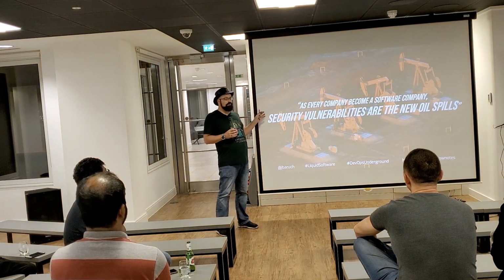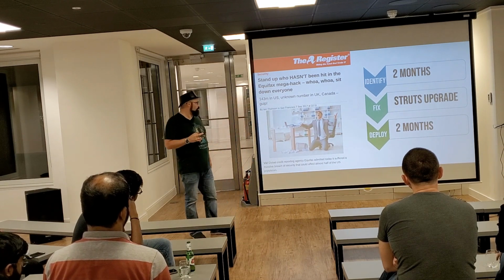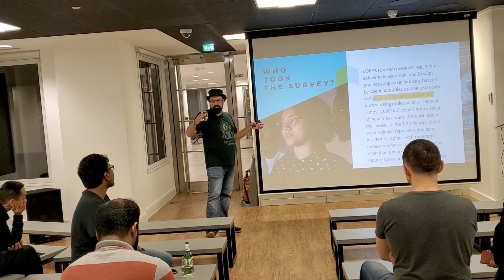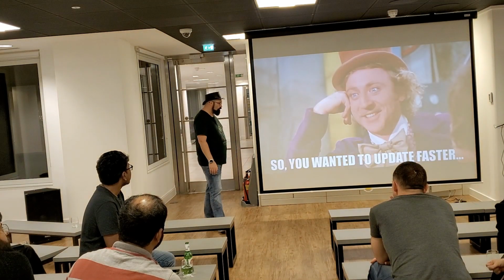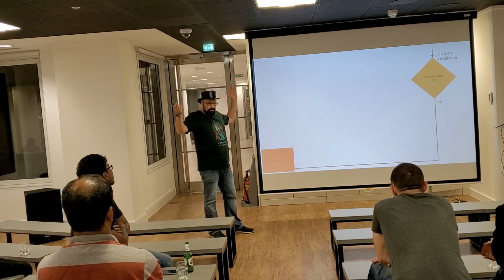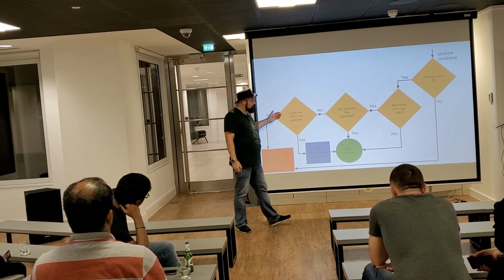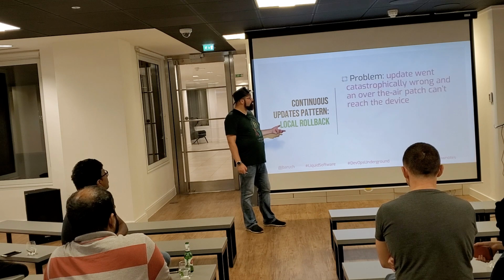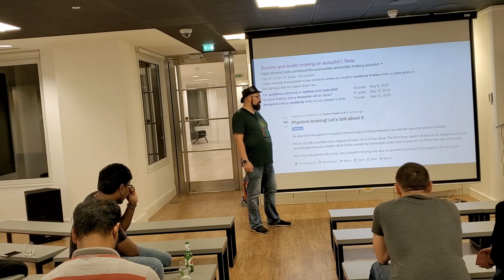DevOps Patterns and Antipatterns for Continuous Software Updates @ DevOps Underground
By Baruch Sadogursky

So, you want to update the software for your user, be it the nodes in your K8s cluster, a browser on user’s desktop, an app in user’s smartphone or even a user’s car. What can possibly go wrong?

In this talk, we’ll analyze real-world software update failures and how multiple DevOps patterns, that fit a variety of scenarios, could have saved the developers. Manually making sure that everything works before sending update and expecting the user to do acceptance tests before they update is most definitely not on the list of such patterns.

Join us for some awesome and scary continuous update horror stories and some obvious (and some not so obvious) proven ideas for improvement and best practices you can start following tomorrow.